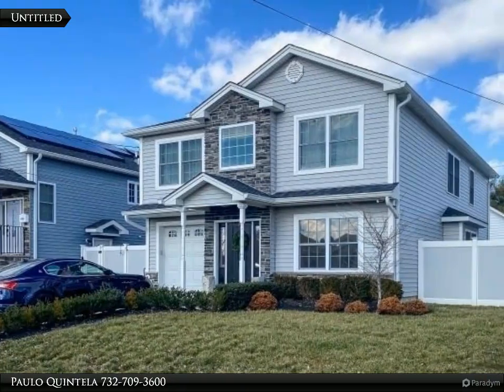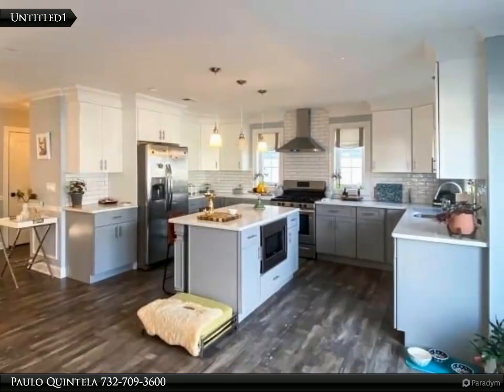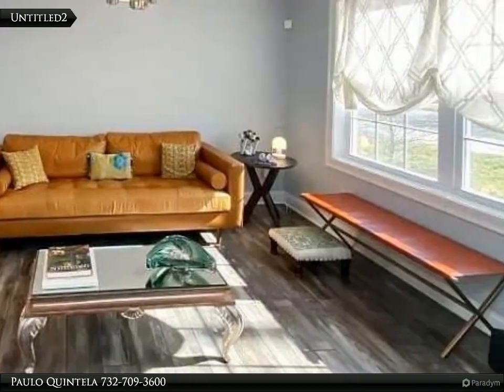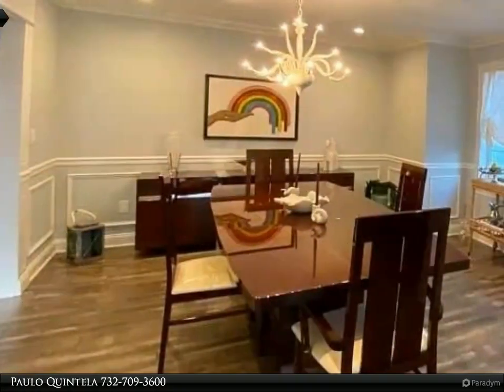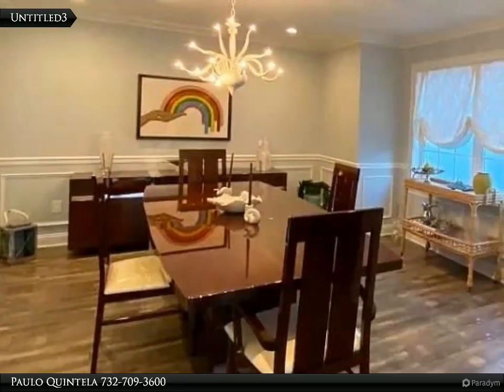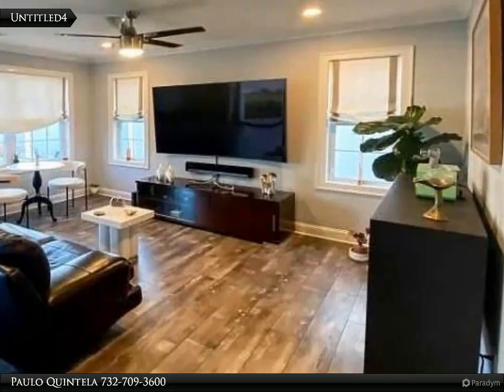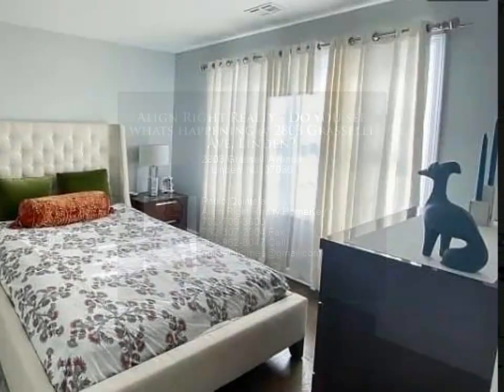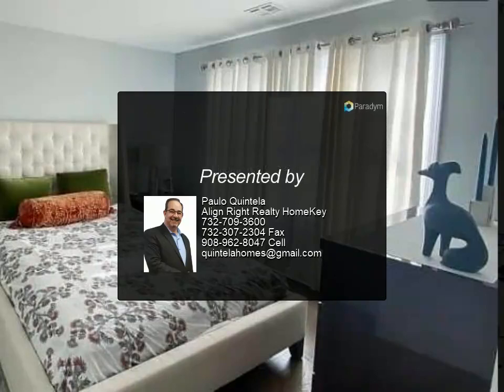Align Right Realty - Do you see whats happening @ 2803 Grasselli Ave, Linden?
Do you see whats happening @ 2803 Grasselli Ave, Linden?
Just new in the market and ready to move in is a gorgeous colonial style home like new 4 year old home. This Home offers 4 bedrooms, 3 bath, spacious living room, dining room, and large eat-in-kitchen with custom cabinets, center island and quartz counter tops. Master bedroom has tray ceiling, master bath, and a walk-in closet. Master bathroom has a double sink, soaking tub, and an oversized shower. Home has hardwood flooring throughout. Laundry room on the second floor. Spacious and beautifully landscaped backyard includes a large patio and a just newly installed Gazebo.
Call today to see this beauty ! You will not be disapointed!

Paulo Quintela
Align Right Realty HomeKey